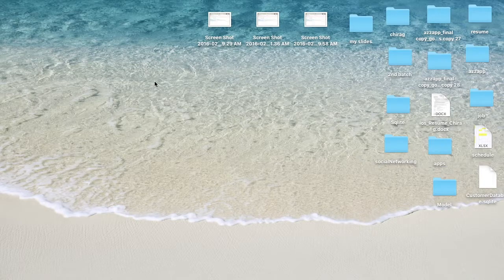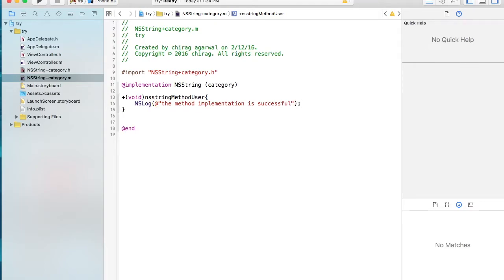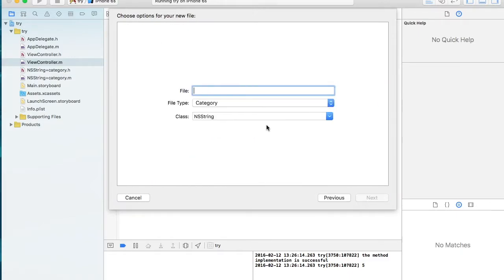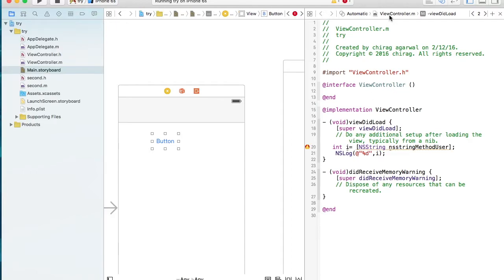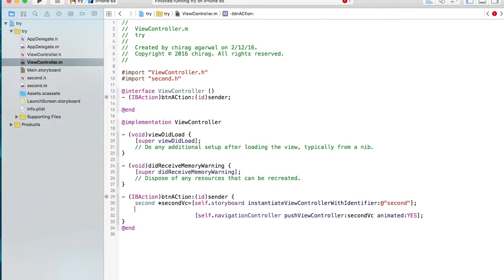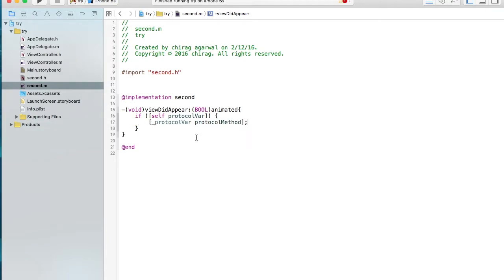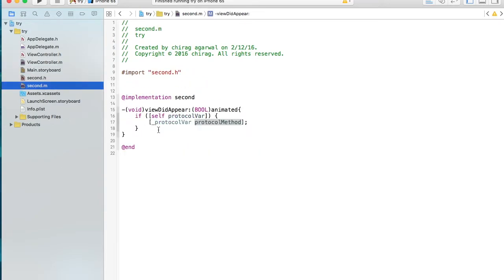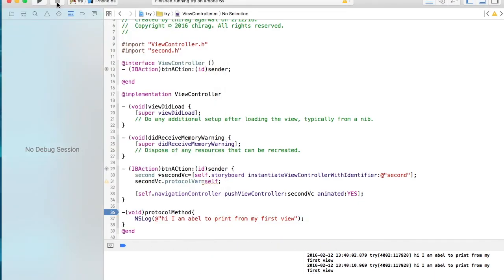Learn IOS Tutorial 14 - Categories, Extensions & Protocols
Learn about categories, Extensions & Protocols